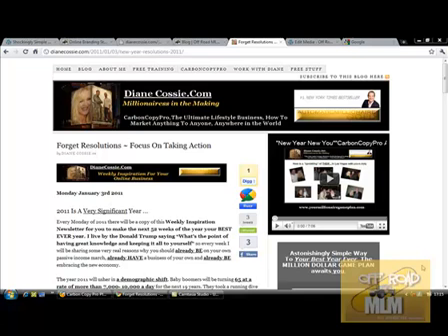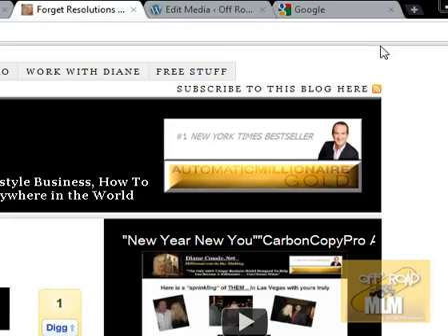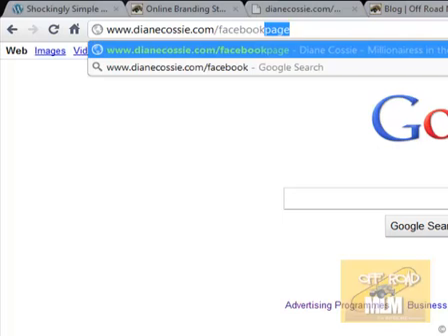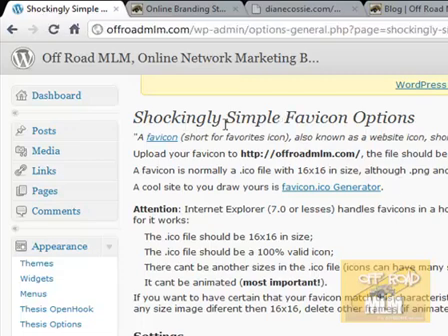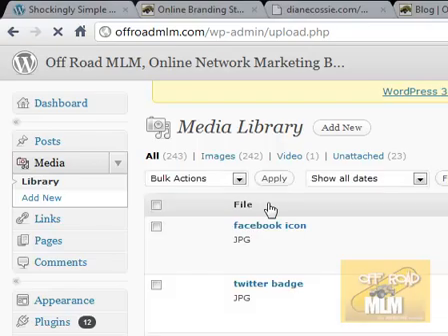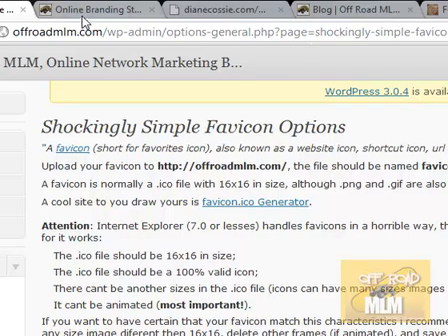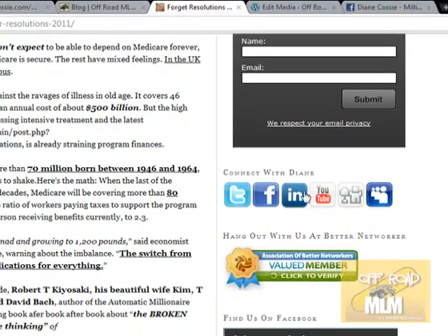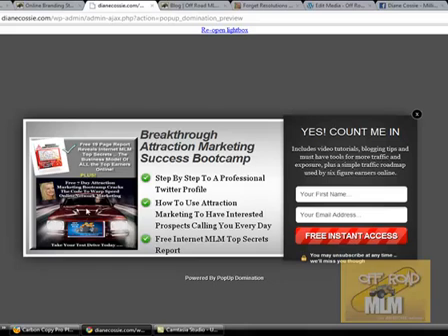"How To Add A Favicon To Your Blog""Top 5 Wordpress Plug Ins"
Establishing your own brand online can seem daunting, especially ifyou are in network marketing because YOU are your brand. If you are brand new to online network marketing you are likely to feel that everyone around you is more of an expert than you are, they seem to know everything you don't and you'll probably think you have nothing to share of any value.

One of the best online branding strategies is to own your own Wordpress blog, apart from it being extremely valuable virtual real estate it is 100% yours and will be far and away the easiest way to make yourself stand out from the crowd of distributors trying to get results in their business using replicated websites.

Once you have your own Wordpress Blog and you have chosen your theme ( this one is THESIS which is a paid for theme, but a great free one is FLEXIBILITY) you can start to uncover the world of Wordpress Plug Ins. If you own a Dyson vacuum cleaner for example then you will have a good functional cleaner, but when you add all the attachments and tools you have a super machine that can do anything! Wordpress Plug Ins make life soooo much easier especially adding those special "little touches" that make it easier to brand yourself online.

My current TOP 5 Wordpress Plug Ins that add to your online branding effectively are these little beauties :-

1. Digg Digg I swapped to this thanks to people like Peter Chapman showing me the way in his great content, it makes sharing on Twitter, Facebook, Digg and dozens of others so easy to do and look great down the side of your posts.

2. Pretty Link ( the free version) allows you to create links to external websites, your Facebook pages and internal pages with a very powerful message. Your links will carry YOUR DOMAIN NAME / Your Link Title instead of a long winded version of your link demonstrating that the link carries your recommendation or your own content.

3. Simple Favicon allows you to easily put an 18px by 18px image into the browser bar, as you can see the little Off Road MLM Jeep looks pretty good as a Favicon. You can easily shrink your image with my favourite tool SNAGIT or just Google "Favicon Image Maker" to find free software that will do the same thing.

4. Social Profiles Widget is the neatest way to add your social profiles to your sidebar. They should be placed high up on the right hand side of your sidebar so people can easily see how they can connect with you. You simply add your social links inside the WIDGET section of your Wordpress dashboard and choose your image from the ones provided.

5. Pop Up Domination. Created by a great young British guy, Michael Dunlop. Although AWEBER does a pop up light box which is fine and works well, I love the whole effect of this plug in. Although it is a purchased plug in the quality and eye catching design mean your opt in rate shoots through the roof.

So there should be no stopping you now, branding yourself online is becoming more and more important as social media grows from strength to strength.